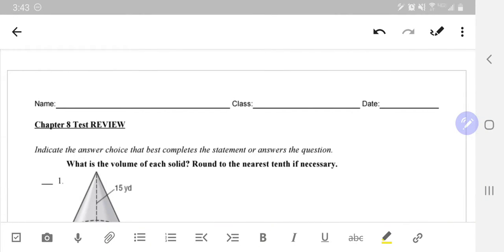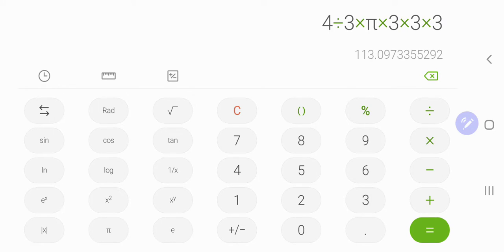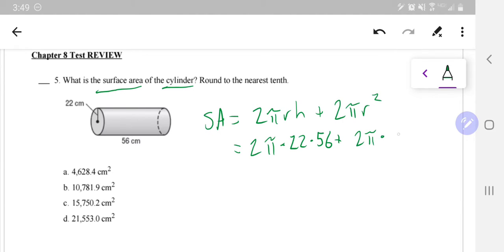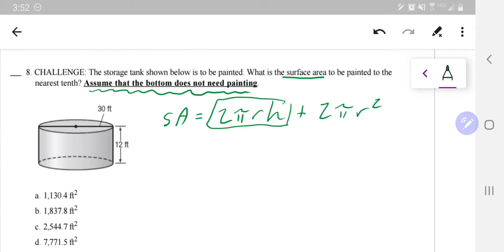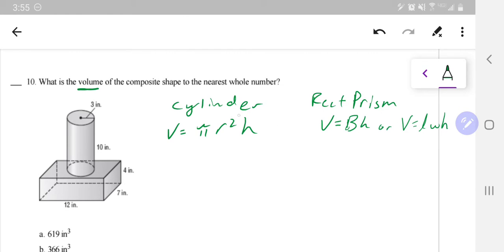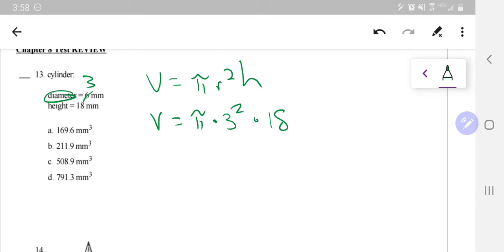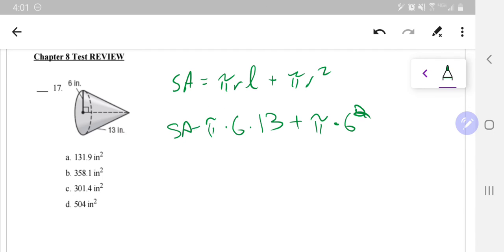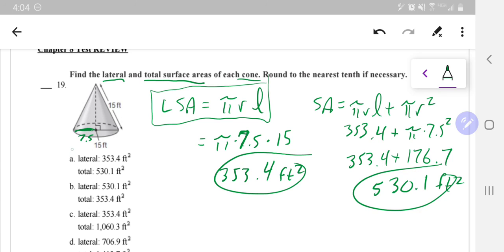Chapter 8 Test REVIEW answers